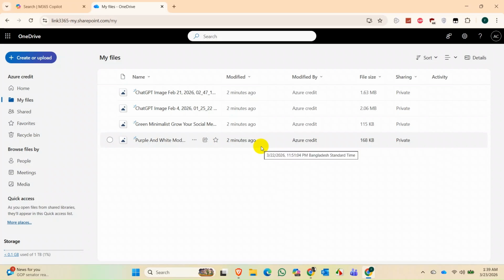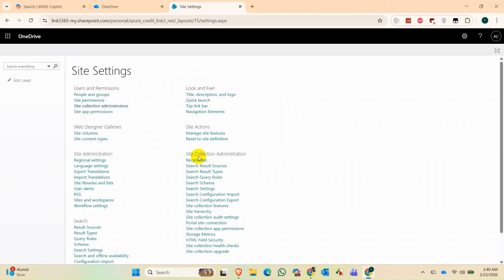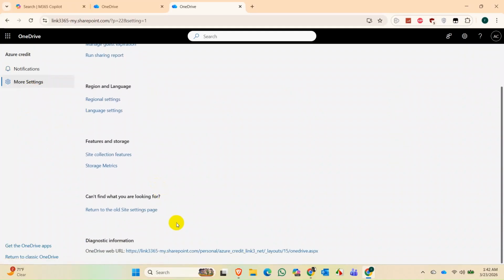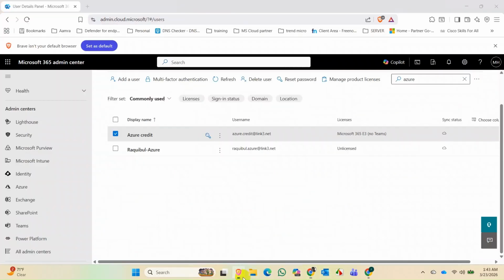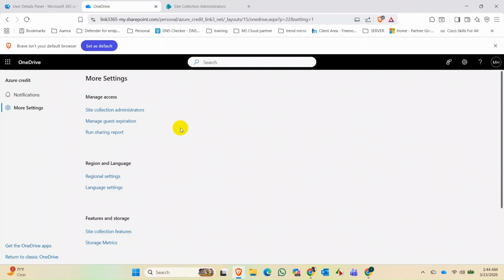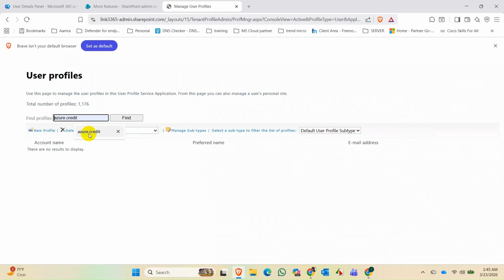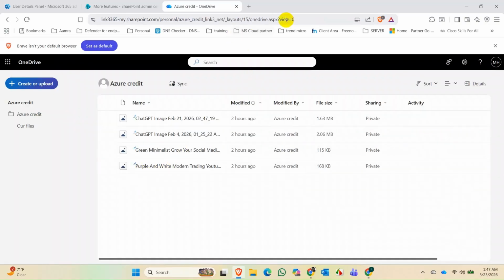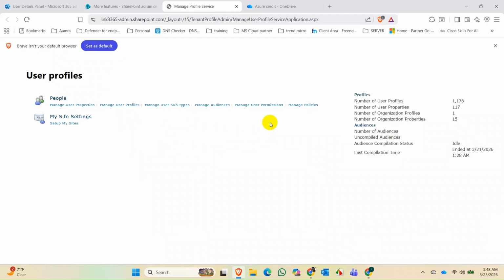How to Share OneDrive Access with Another User in Microsoft O365 using 3 methods |Step by Step|2026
In this video, you'll learn how to grant OneDrive access to another user in Microsoft 365 (O365) using 3 simple and effective methods.

🔹 What you'll learn:
1. Share files/folders directly from OneDrive
2. Grant access via Microsoft 365 Admin Center
3. Use SharePoint/OneDrive advanced permissions

This step-by-step guide is perfect for beginners and professionals managing Office 365 environments.

📌 Use cases:
- Employee file access
- Manager access to team files
- Admin access for troubleshooting